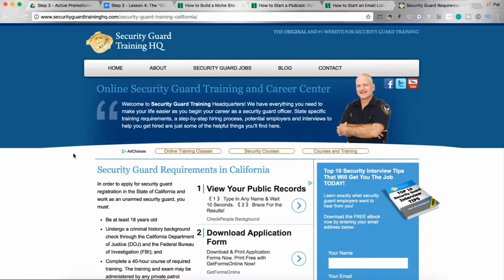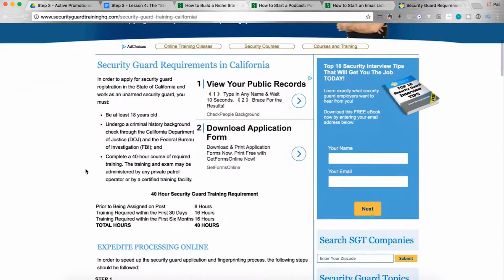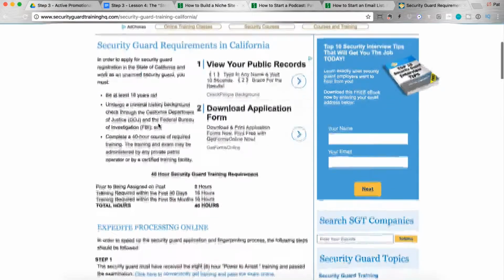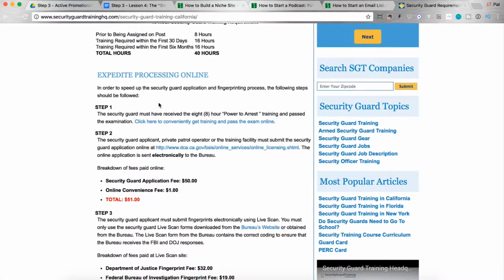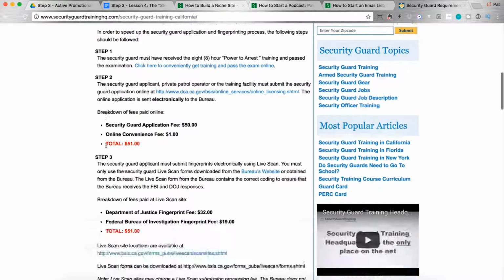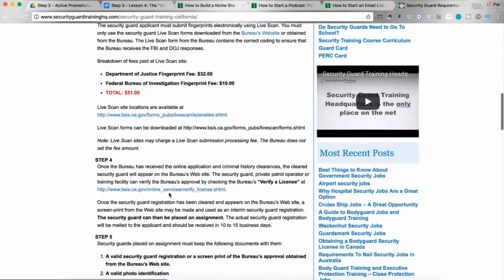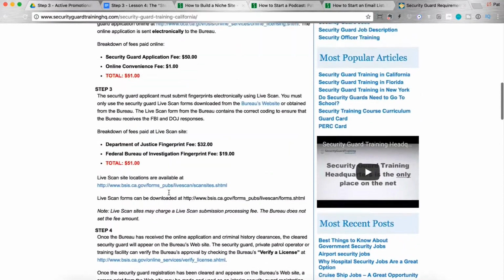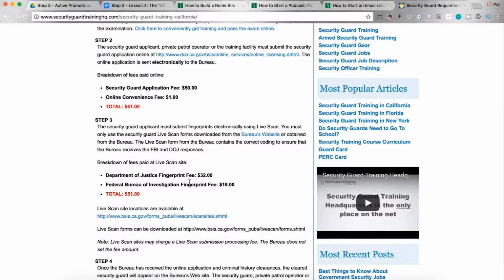04 4 The Step by Step Process Pat Flynn